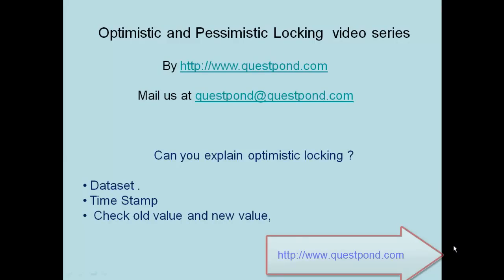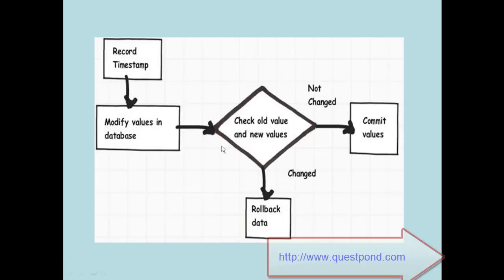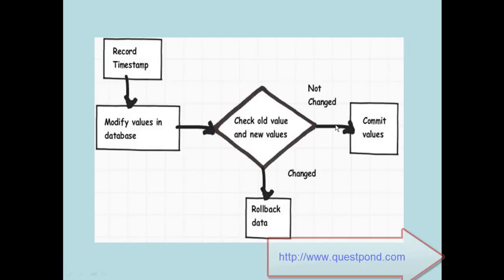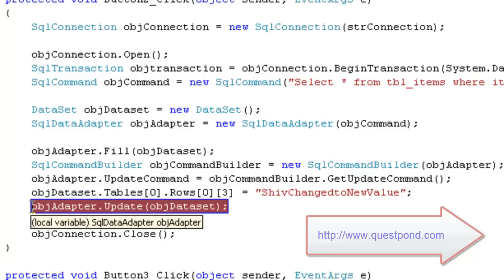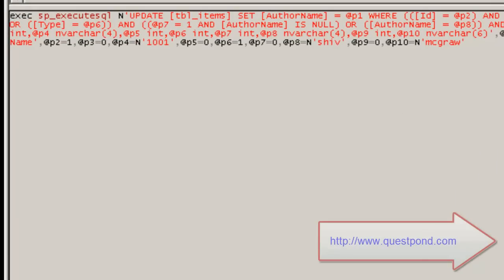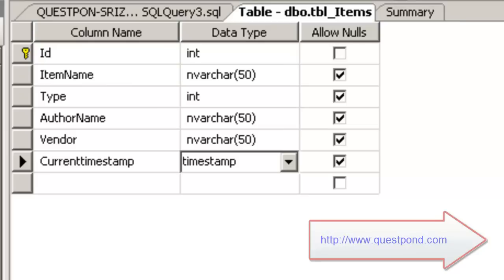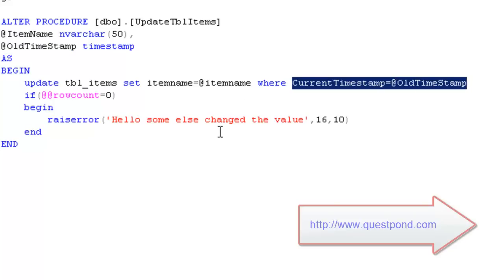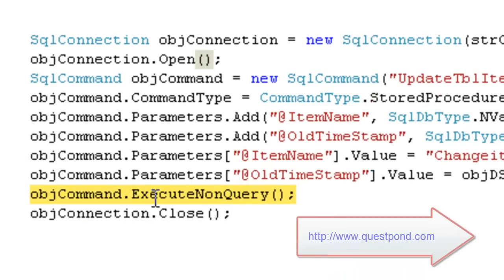Can you expalin Optimistic locking ?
This video talks about Optimistic locking ...